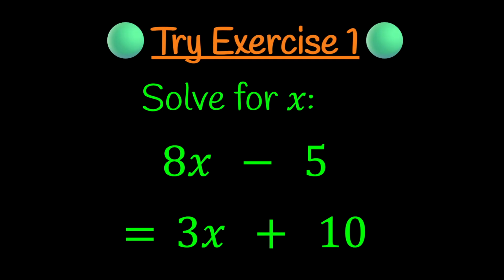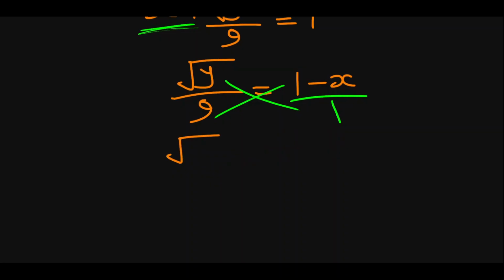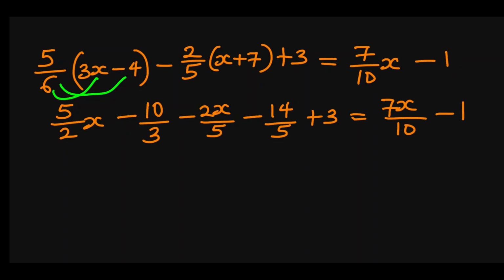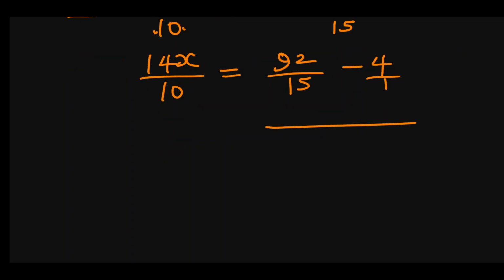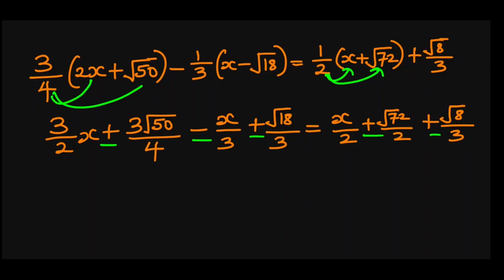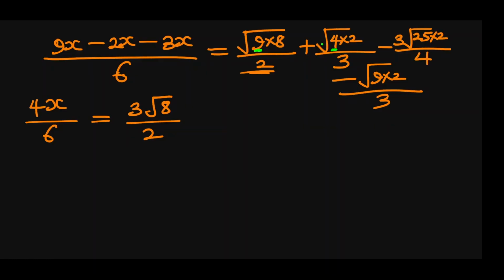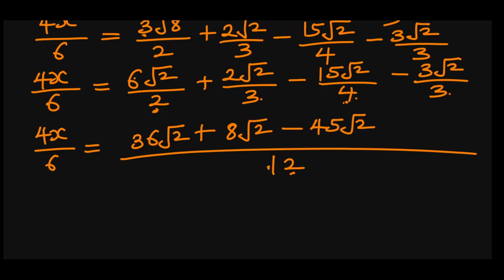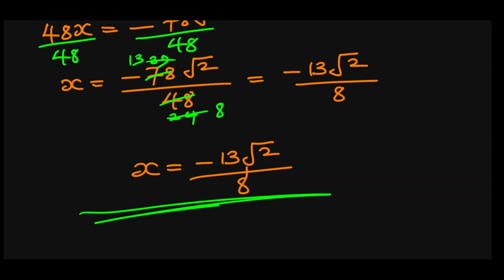SOLUTION: Linear Equations in one Variable Try Exercises | Basic Algebra in Full (Lesson 9)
Tried the exercises? Let’s go through them together.
This video contains full step-by-step solutions to all levels of the Try Exercise from Lesson 9 of Basic Algebra in Full, covering key concepts in linear equations, solving for variables, rearranging formulae, algebraic fractions, and surds from foundation to advanced.
Work through each step, compare your thinking, and strengthen your understanding.

If you attempted the problems first, great work; that’s the best way to learn mathematics.
If you haven’t attempted the questions yet, pause here and try them first.

*🧭 Level System*
The exercises are  structured in levels matching the main lesson:
🟢 Foundation → New to the topic
🟠 Developing → Some familiarity
⚪ Confident → Building depth
⚫ Advanced → Challenge level

📍 Use the timestamps below to:
Find your level
Track your progress
Practice at the right stage
or check everything.
💡 It’s completely okay to skip sections and return later.
📘 Not sure what level to start at? View the full guide

*⏱️ Entry Points to Try Exercise Solutions*

0:00 *🟢Solution to Try Exercise 1*

0:42 *🟠Solution to Try Exercise 2*

3:28 *⚪Solution to Try Exercise 3*

6:53 *⚫Solution to Try Exercise 4*

13:54 *🟢🟠⚪⚫Conclusion*

*⏭️ Next Lesson:*  Word Problems in Algebra - Real Life Applications (Lesson 10)

Follow the full curriculum, track your progress, and access more level-based practice exercises for every lesson.

*🧠 About Math in Full*
Most mathematics is taught in fragments.
Here, everything is connected step by step, from foundation to mastery.
So you don’t just learn math, you understand it.
*It’s all connected.*